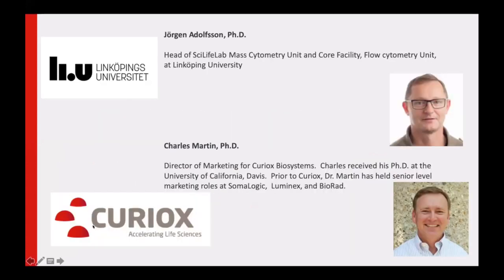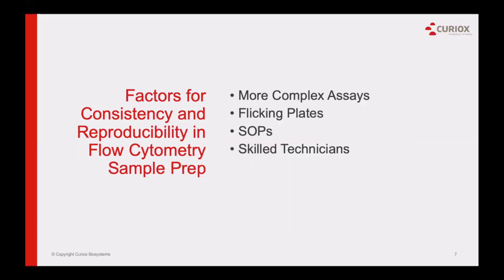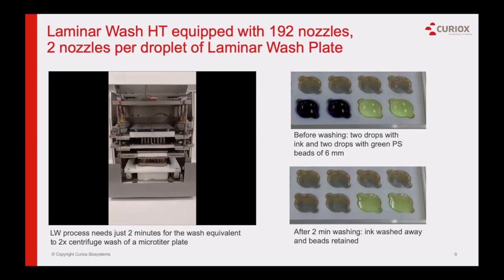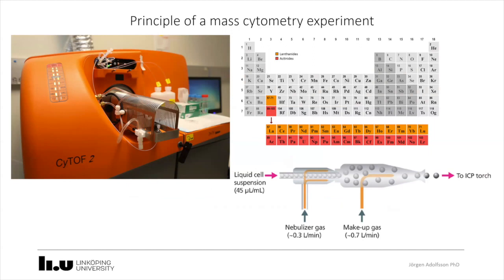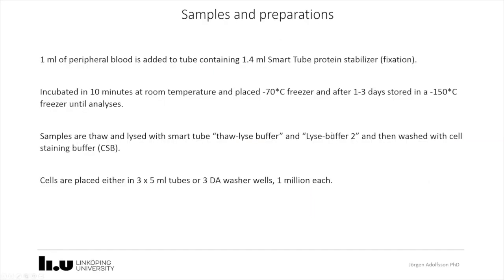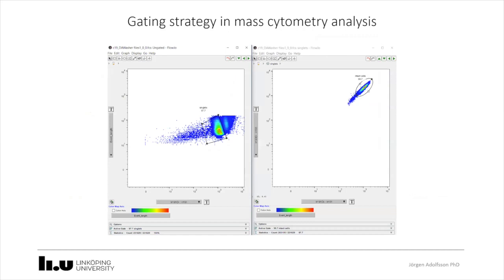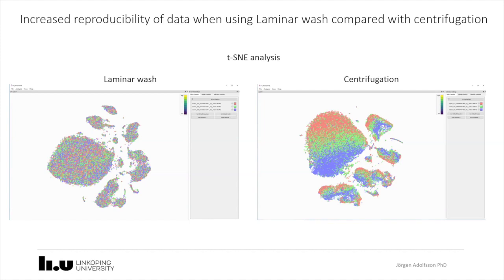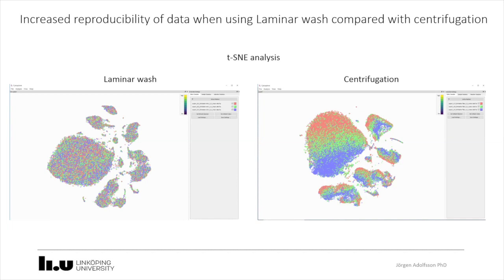Benefits Using the Curiox Laminar Wash™ System in Mass Cytometry Experiments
Jörgen Adolfsson, PhD. Head of SciLifeLab Mass Cytometry Unit and Core Facility, Flow Cytometry Unit, at Linköping University